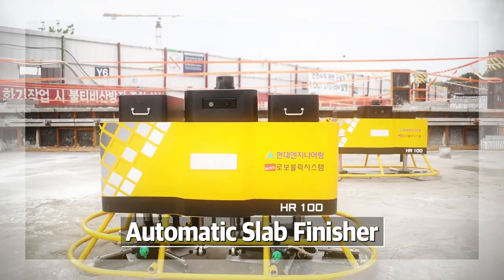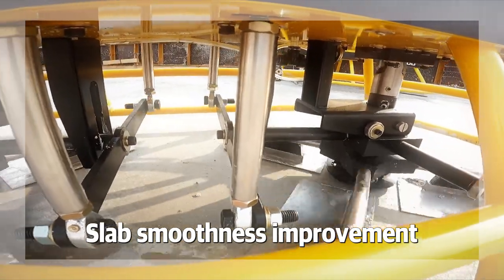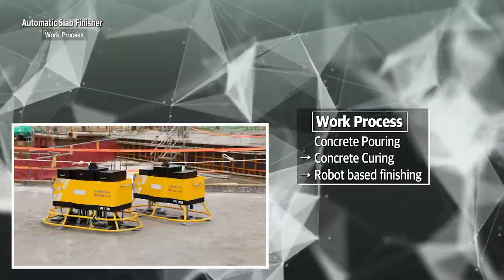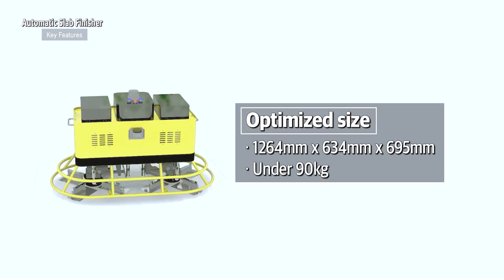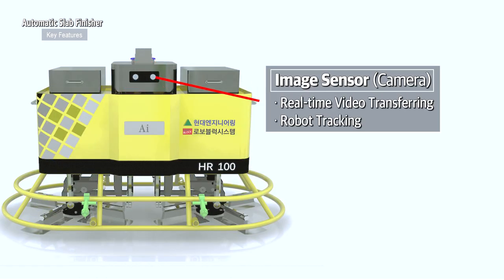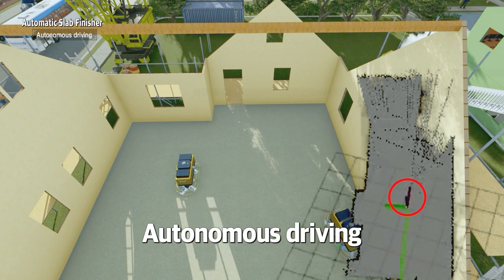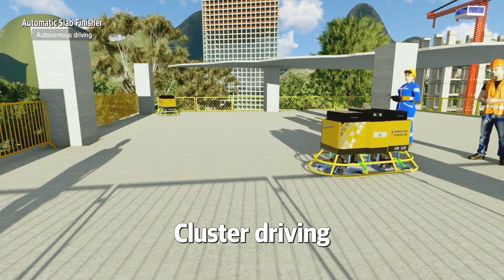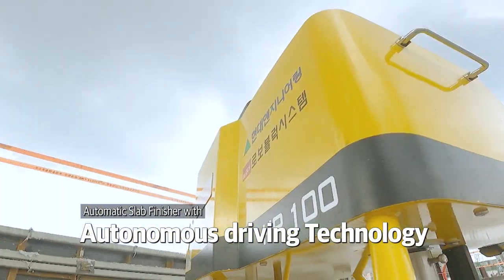AI Concrete Slab Finisher Robot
The AI ​​concrete floor finishing robot is a lightweight finishing robot that can be controlled remotely, realizing a collision detection function through sensor application and low noise through BLDC motor application. It was developed with the goal of securing productivity, constructability and safety by unmanned and automated concrete floor finishing work performed by manpower.